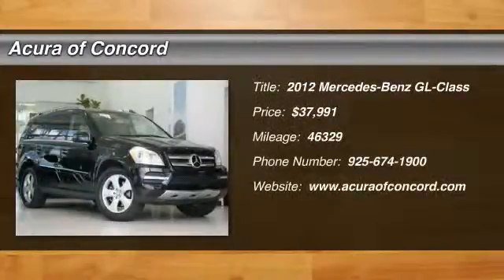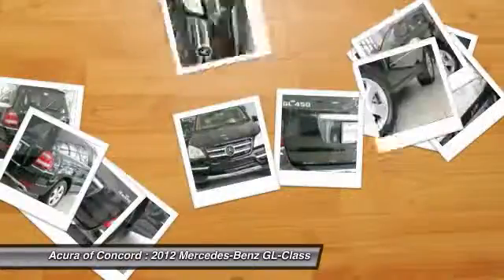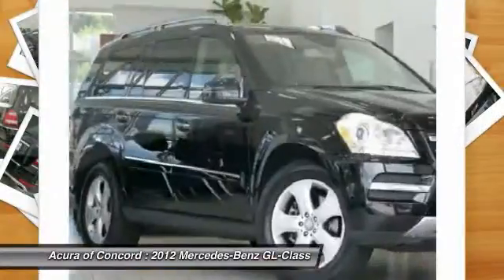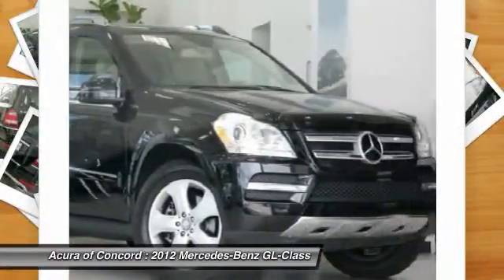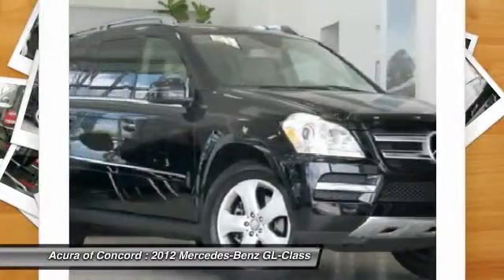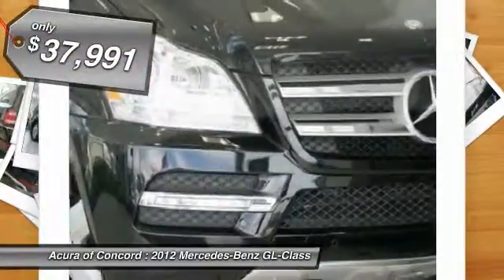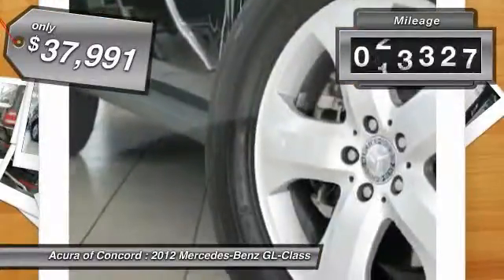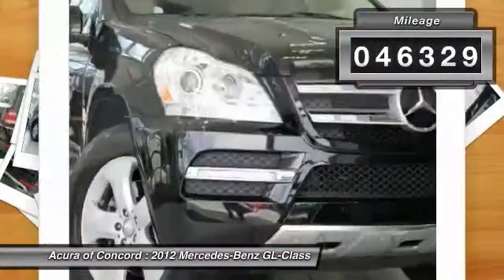2012 Mercedes-Benz GL-Class for sale in Concord, CA; Acura of Concord 3218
2012 Mercedes-Benz GL-Class  - Stock#: 3218 - VIN#: 4JGBF7BE8CA764617

Check out this 2012 Mercedes-Benz GL-Class.   CARFAX 1-Owner, Extra Clean. Black exterior and Cashmere interior, GL450 trim. Third Row Seat, Moonroof, Heated Seats, Power Liftgate, iPod/MP3 Input, Aluminum Wheels, Head Airbag, AWD, Non-Smoker vehicle. SEE MORE!br /br /KEY FEATURES INCLUDEbr /Third Row Seat, Sunroof, Power Liftgate, Heated Driver Seat, iPod/MP3 Input. MP3 Player, Keyless Entry, Remote Trunk Release, Privacy Glass, Steering Wheel Controls. GL450 with Black exterior and Cashmere interior features a 8 Cylinder Engine with 335 HP at 6000 RPM*. Non-Smoker vehicle. br /br /EXPERTS RAVEbr /CarAndDriver.com explains As far as large SUVs go, this is one of our favorites. br /br /PRICED TO MOVEbr /This GL450 is priced $4, 400 below Kelley Blue Book. Approx. Original Base Sticker Price: $62, 600*. br /br /DRIVE WITH CONFIDENCEbr /CARFAX 1-Owner br /br /VISIT US TODAYbr /Serving the Concord area, Acura Of Concord, located at 1340 Concord Avenue in Concord, CA, is your premier retailer of new and used Acura vehicles. Our dedicated sales staff and top-trained technicians are here to make your auto shopping experience fun, easy and financially advantageous. br /br /Pricing analysis performed on 7/21/2014. Horsepower calculations based on trim engine configuration. Please confirm the accuracy of the included equipment by calling us prior to purchase. br / Contact the dealership today.